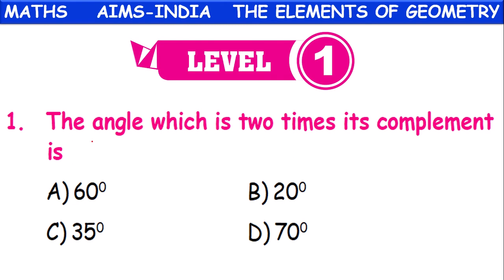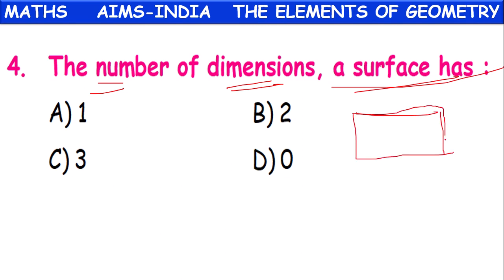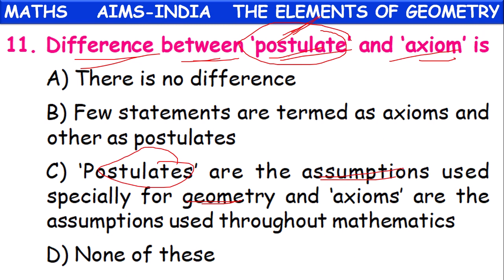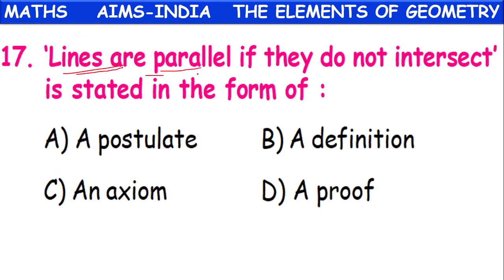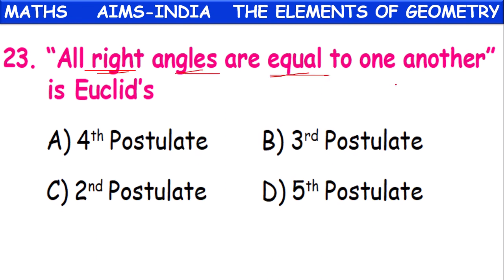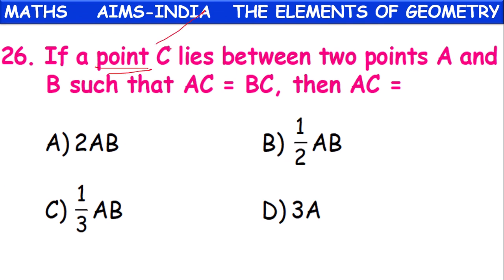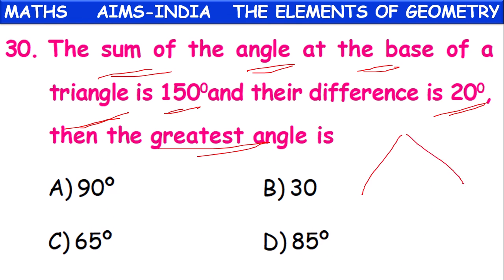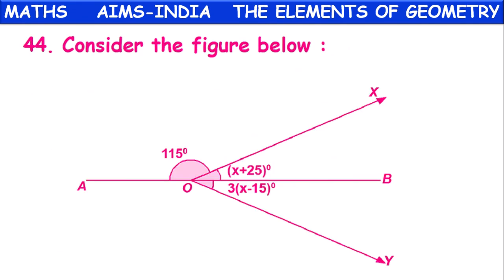9TH | MATHS | ELEMENTS OF GEOMETRY | PART 03 | AIMS-INDIA